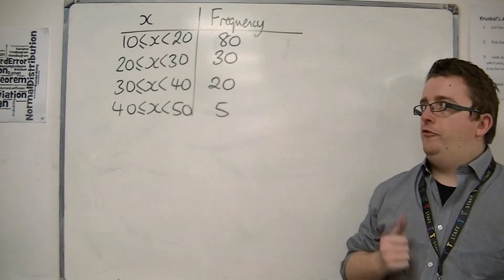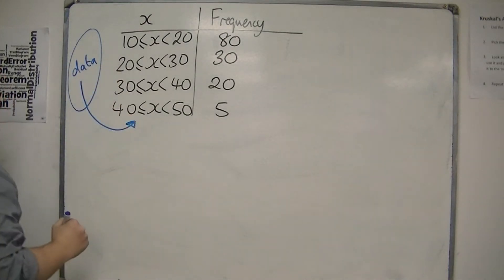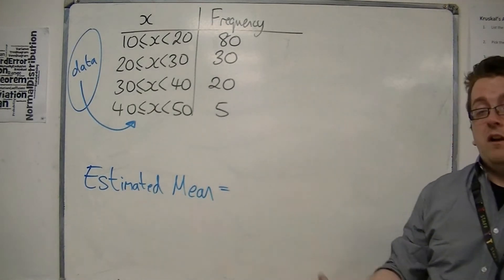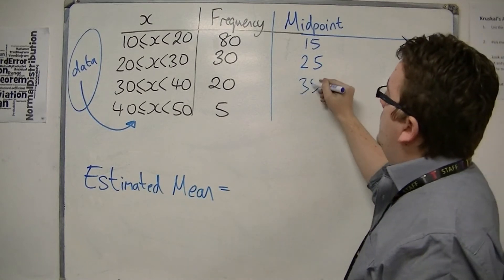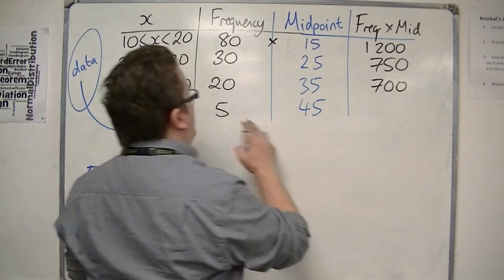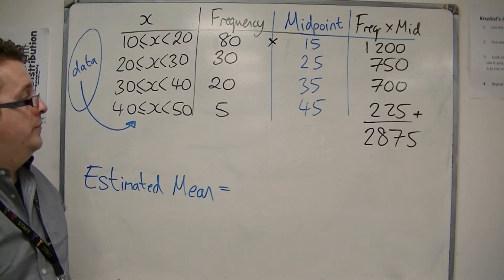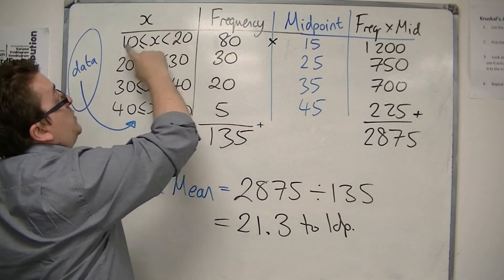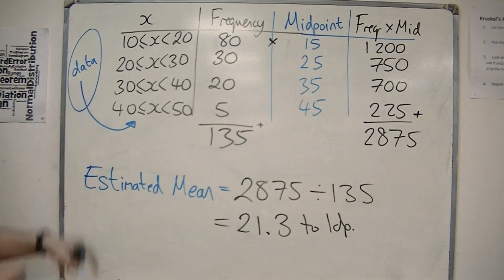GCSE Maths from Scratch 9.06 Estimating the Mean from a Grouped Frequency Table